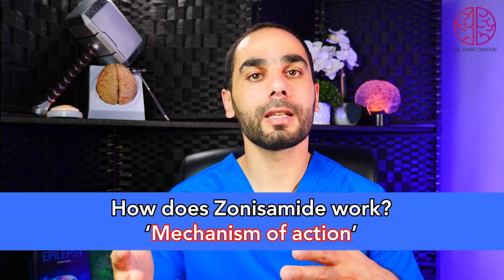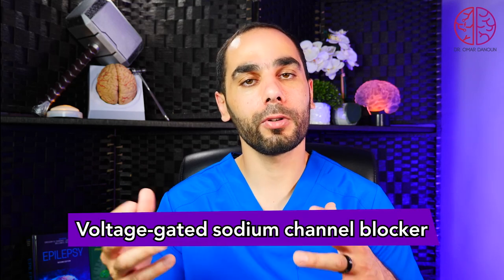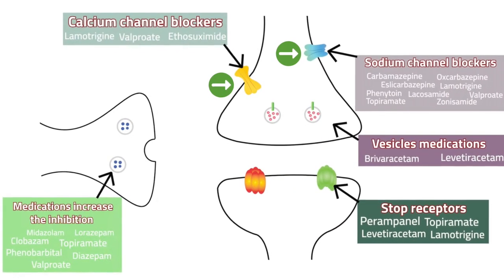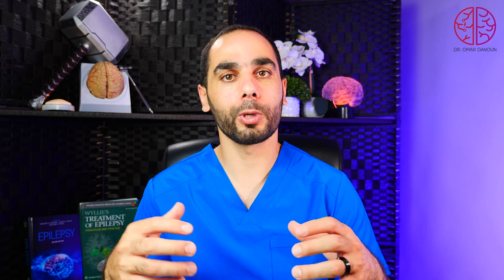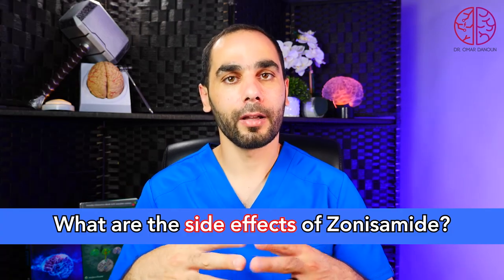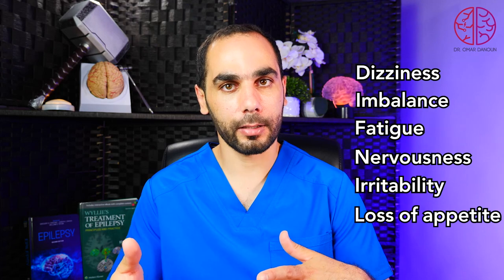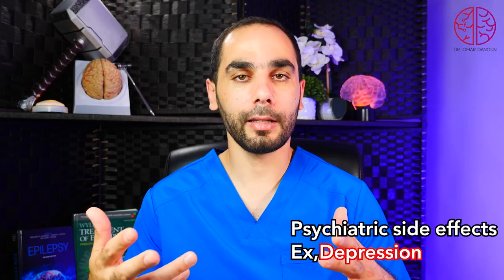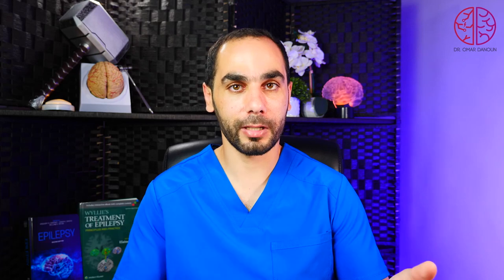Zonisamide (Zonegran) one of the best medications for Epilepsy. Uses, Doses and Side Effects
Zonsaimde is one of the very effective medications for epilepsy and easy to use with once a day doses.

0:00 Zonisamide for Epilepsy
0:33 Types of Epilepsy treated by Zonisamide
1:00 Other conditions treated by Zonisamide
1:39 Zonisamide mechanism of action
2:19 Zonisamide dosing
3:50 If Zonisamide is not working for me
4:45 Zonisamide side effects
6:49 Stopping Zonisamide
7:08 Zonisamide in Pregnancy and Breastfeeding
7:34 Best cases for Zonisamide
8:09 Antiseizure drugs